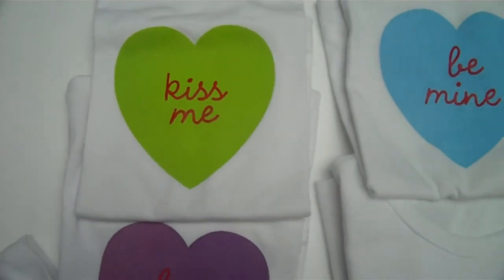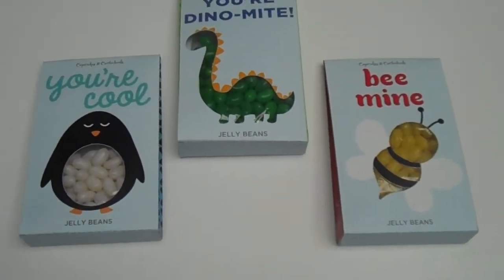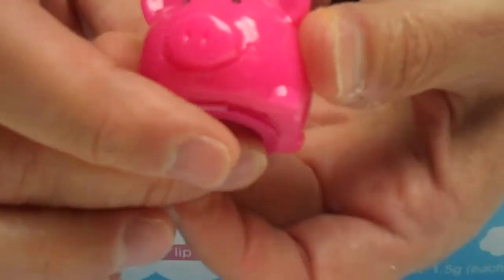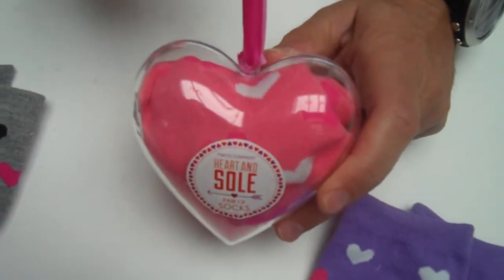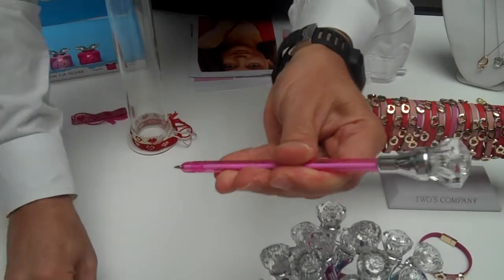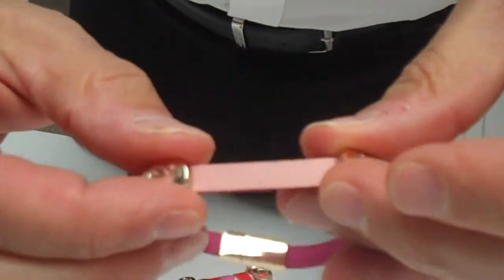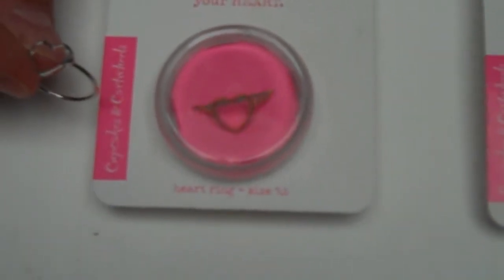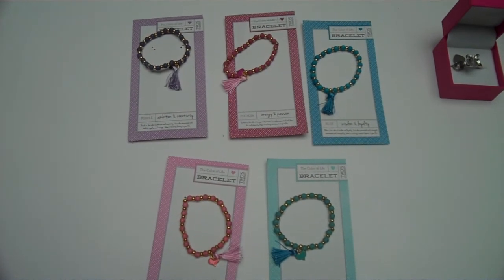Valentine 2015 Intro - Part 2